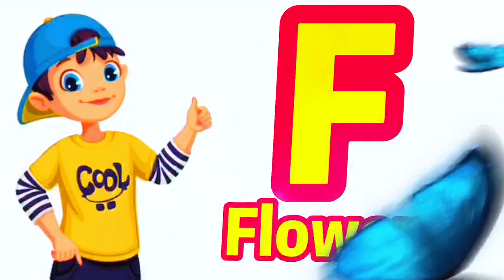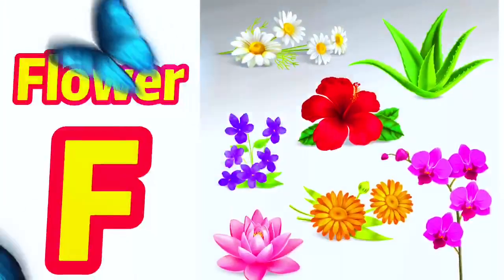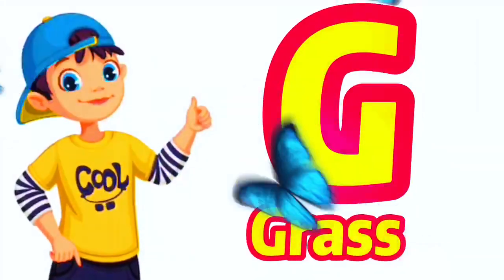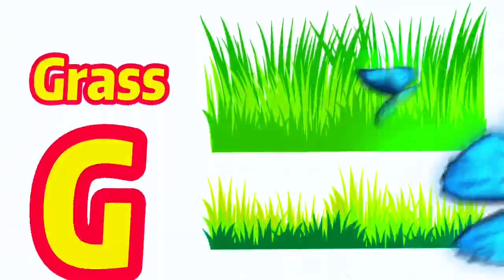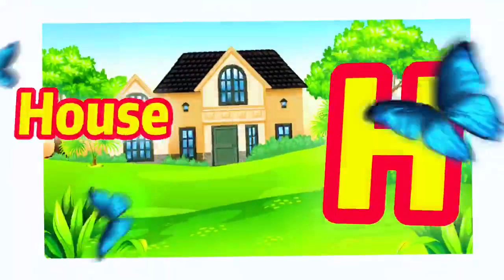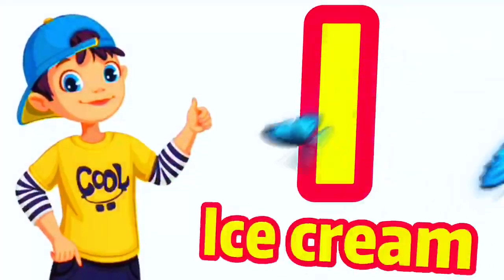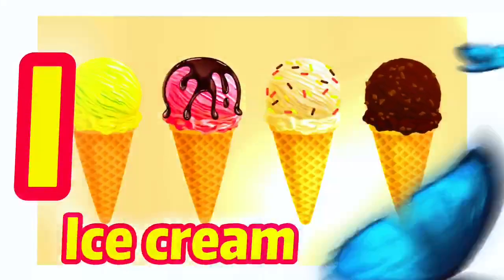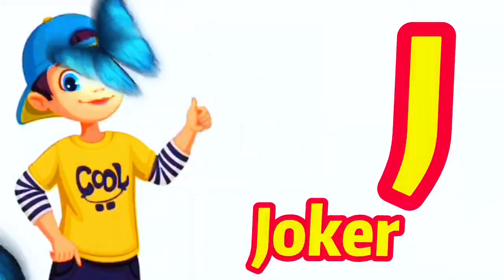Phonics Song 2 with TWO Words in 3D - A For Airplane - ABC Alphabet Songs with Sounds for Children